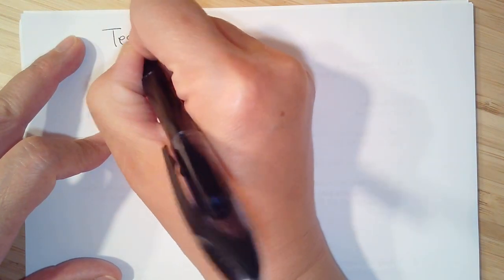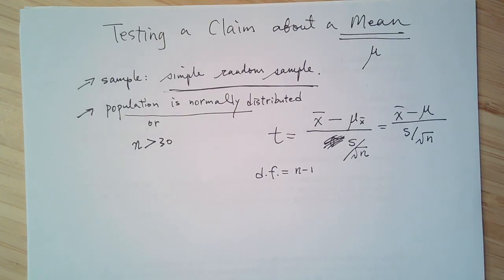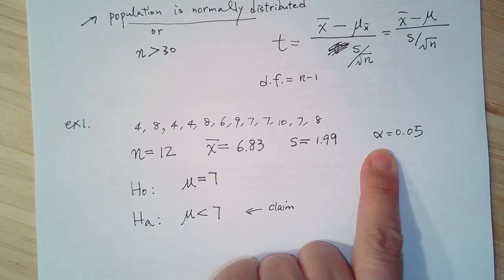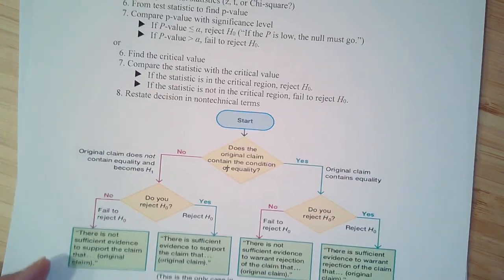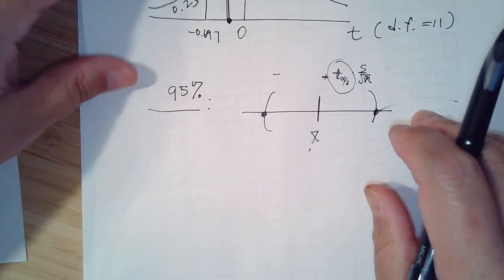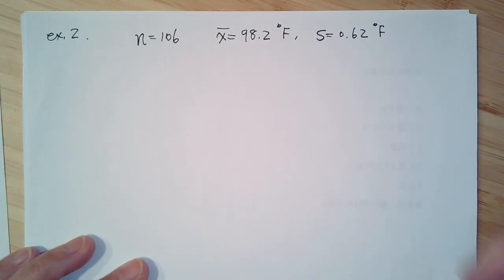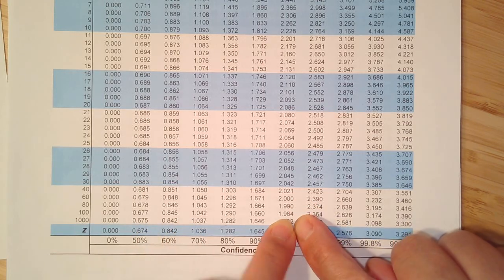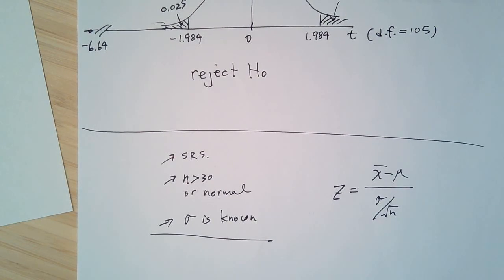031 Testing a Claim about a Mean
How to test a claim about a population mean?